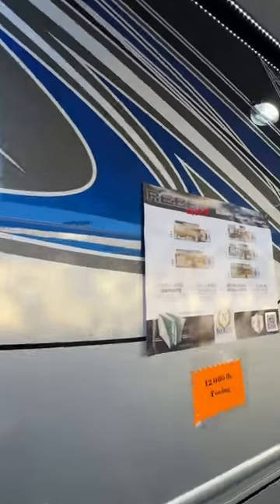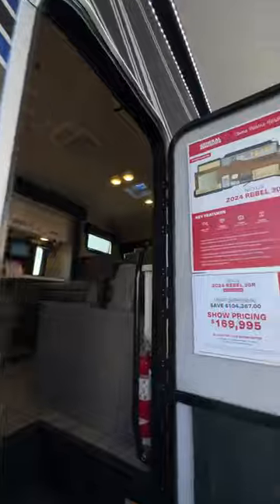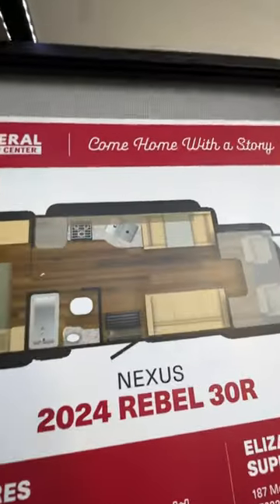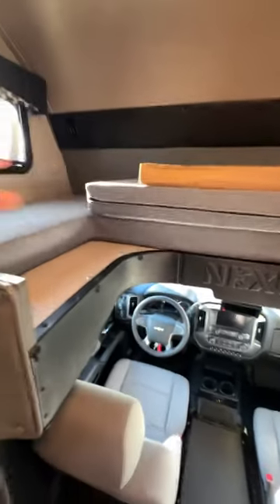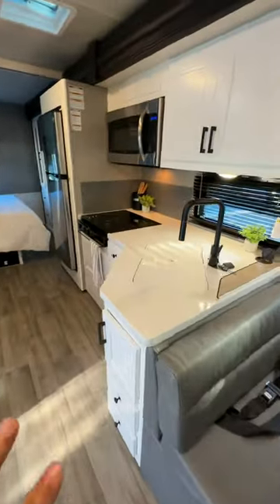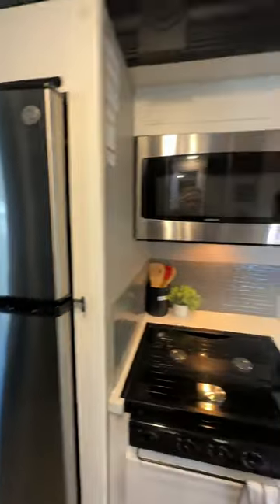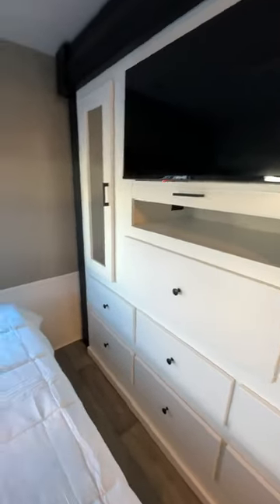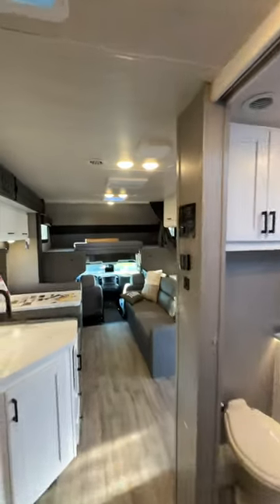Best 4x4 Class C RV! 2024 Nexus Rebel 30R Walkthrough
Check out the best 4x4 Class C RV by @NeXusRV | 2024 Nexus Rebel 30R Walkthrough